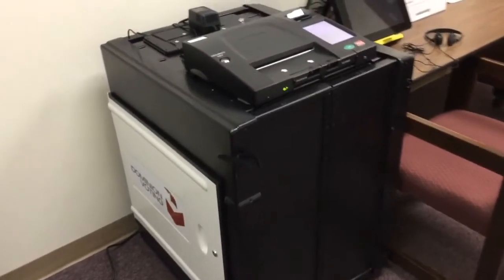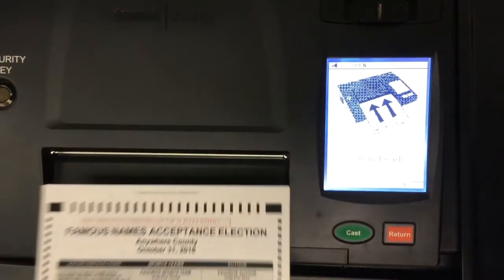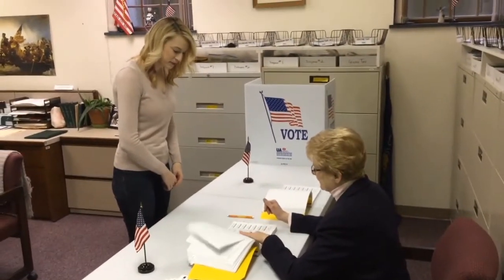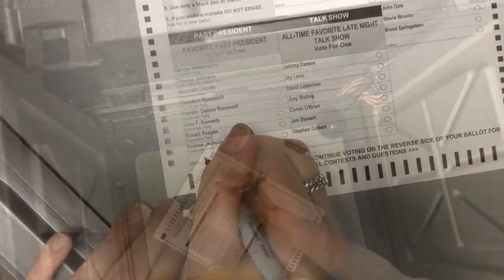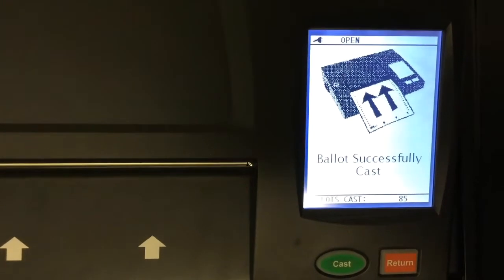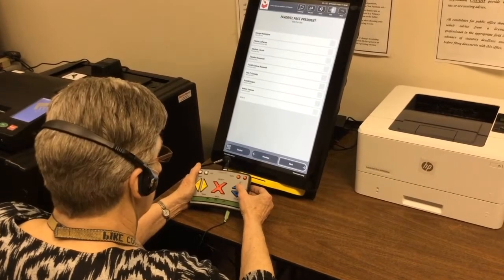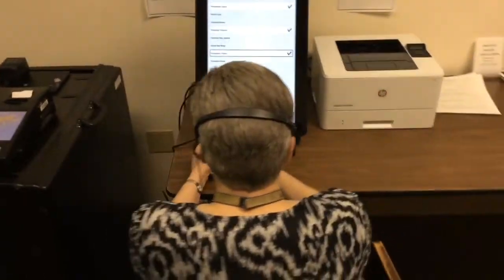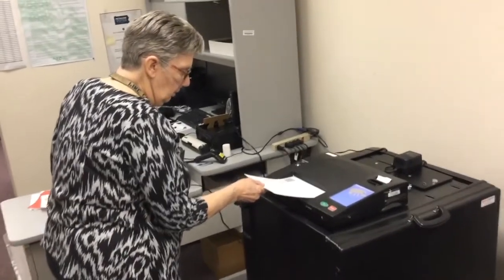Carbon County's new voting machine demonstration